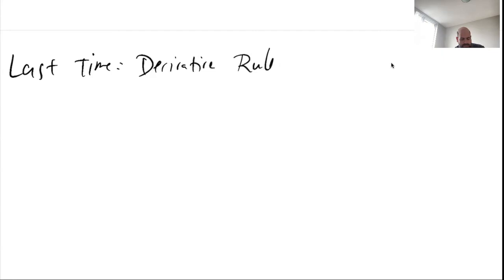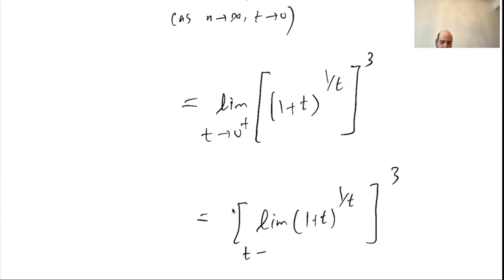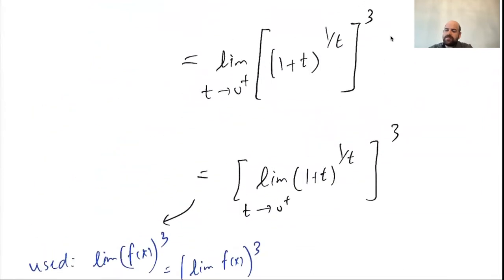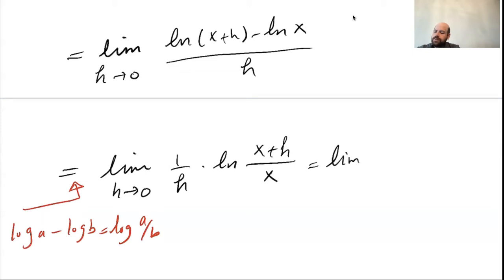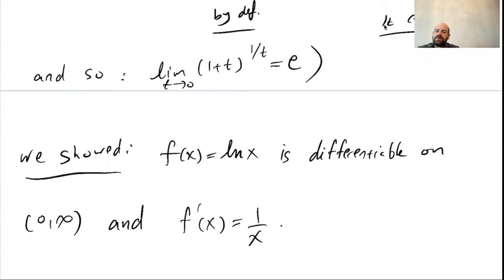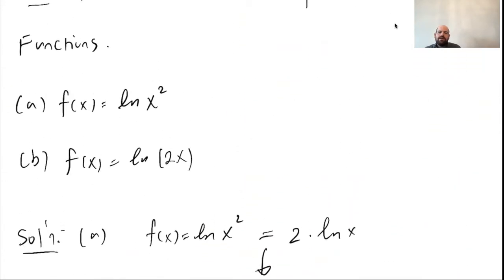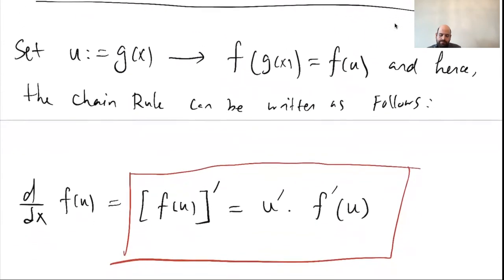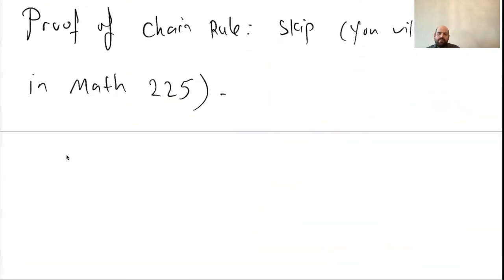Lecture 10 (Calculus I for Science)-part 1